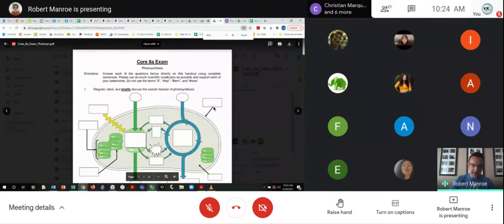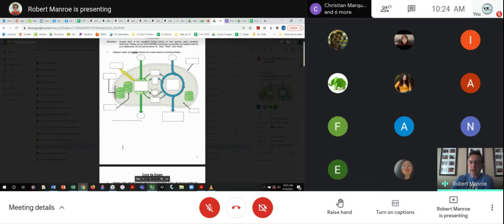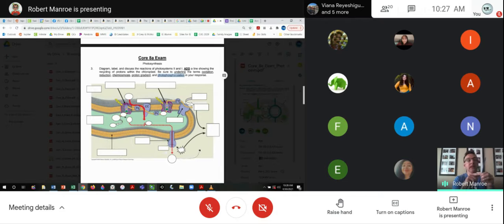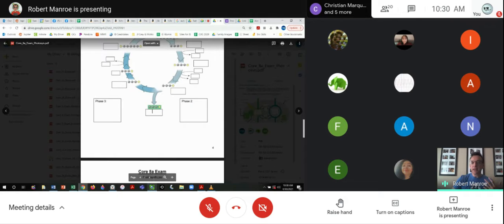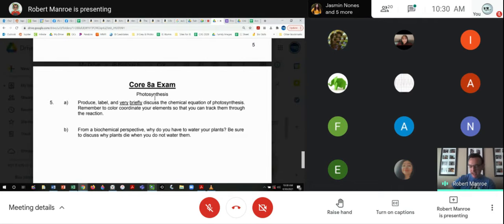Core 8a Exam: Photosynthesis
Overview of 8a Exam